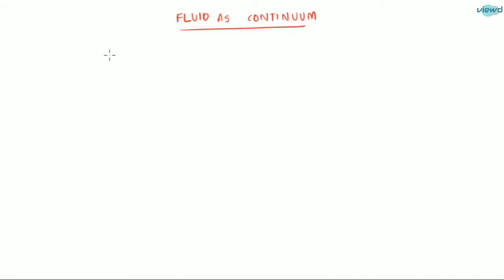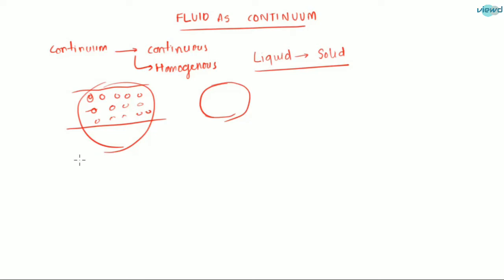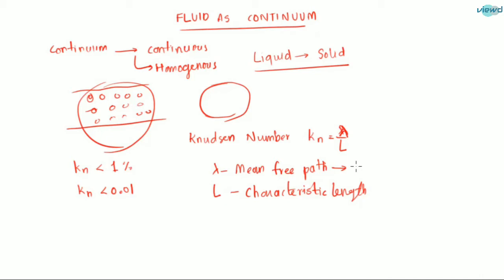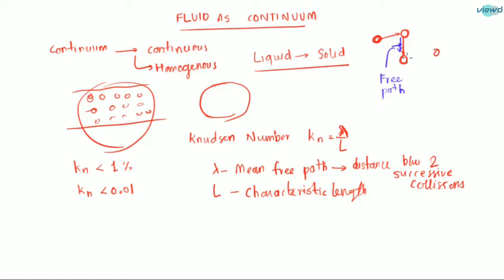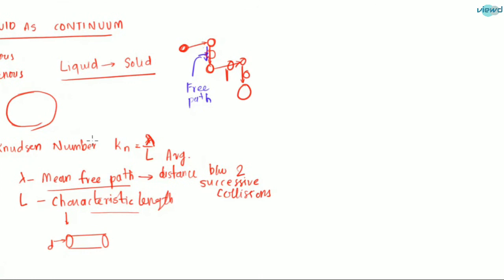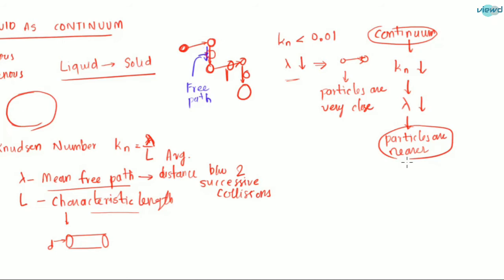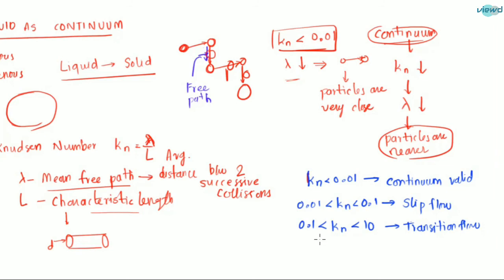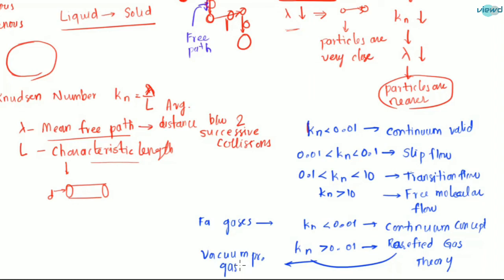Fluid Mechanics | L2 | Continuum | Knudsen Number | GATE, ESE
Fluid as a continuum and Knudsen number, different cases related to Knudsen Number are discussed in this video.